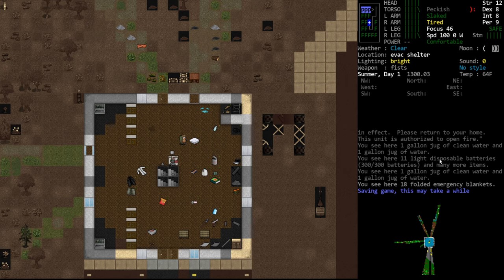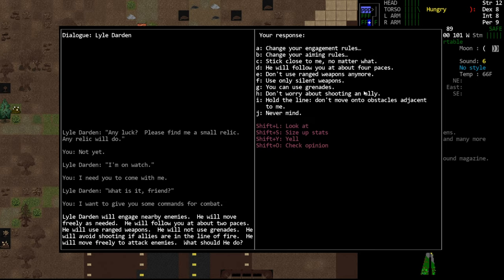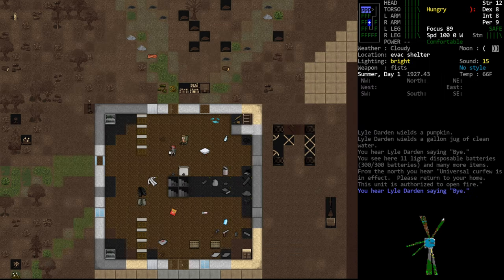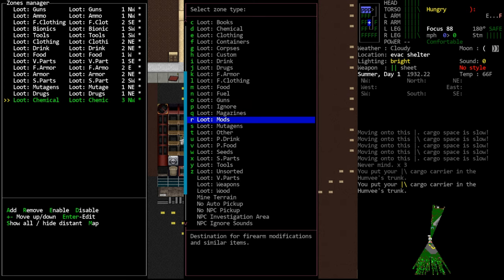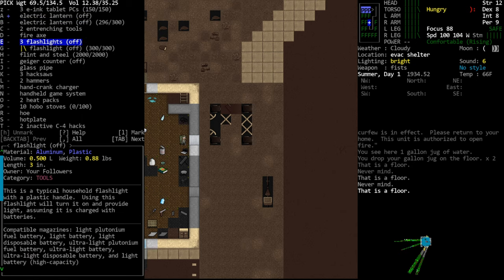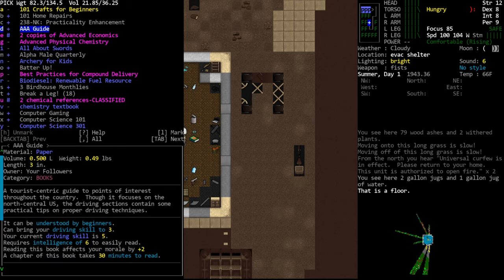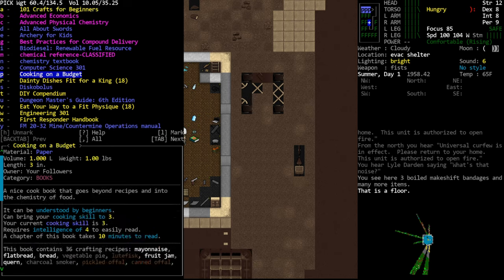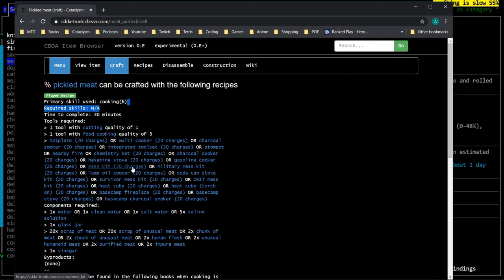CDDA - Tutorial Let's Play 96 - Dealing With My Hoarding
In this episode, we sift through all the stuff we've collected over the last 95 episodes!  That's pretty much as boring as it sounds, so we take some time to discuss some of the small victories I've won in the last little bit, having finally somewhat gotten over my depression.

For better or worse, I'm on Twitter, now!